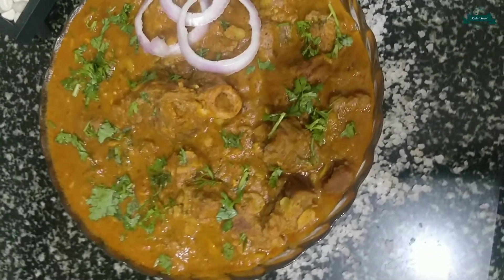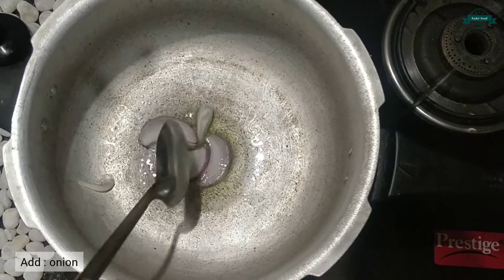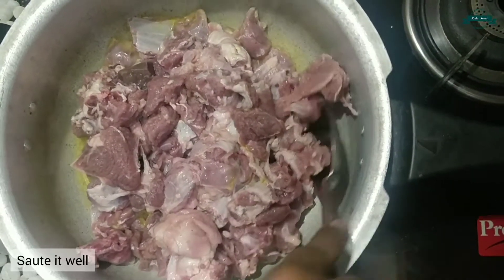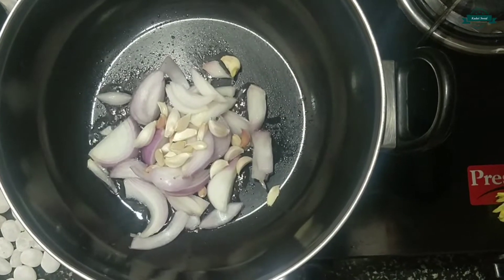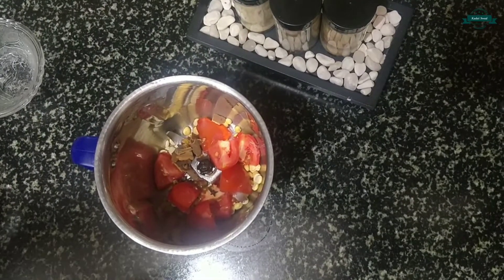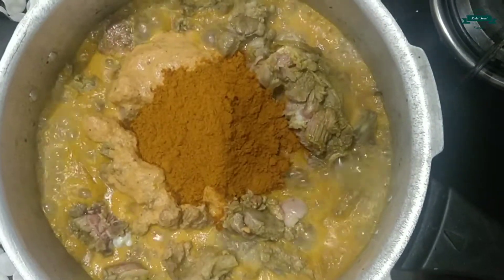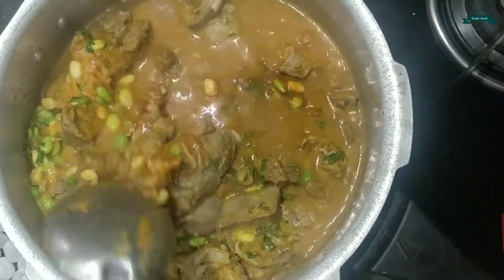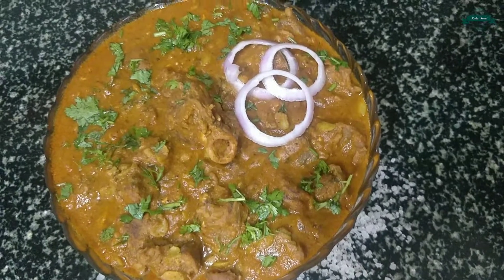Mutton Curry | Kadai Swad | Village style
It’s been a while since we posted a non- vegetarian dish. So here we come with one of the oldest recipe of mutton curry which is been followed by our family members.Trust me this dish is so amazing that everybody will definitely love it .

Kitchen products:
Cutting Board
Plastic cutting board
Kitchen Knives
Gas stove
Vessels set
Pressure cooker
Wooden Non-Stick Serving Set
Casserole Set
Non-Stick Kitchen Set
Oven Toaster Grill
Sandwich Toaster
Electric Commercial Grill Toaster
Cooking Spoon
Sponge Wipe

Team Kadai Swad.